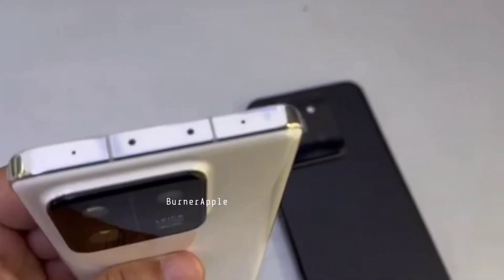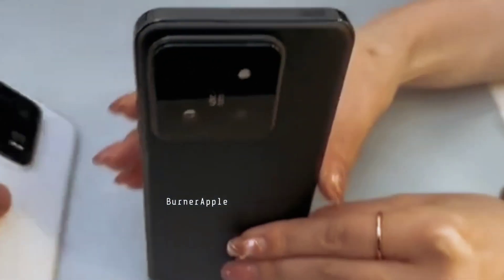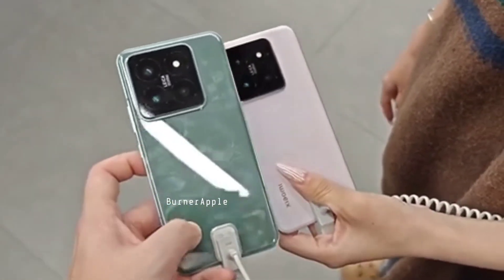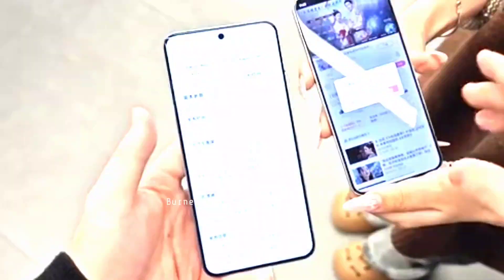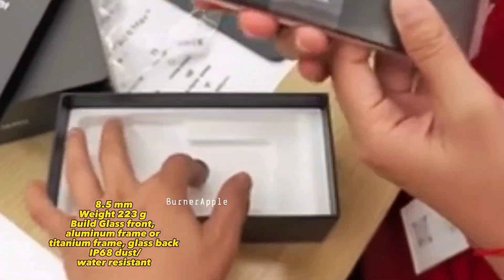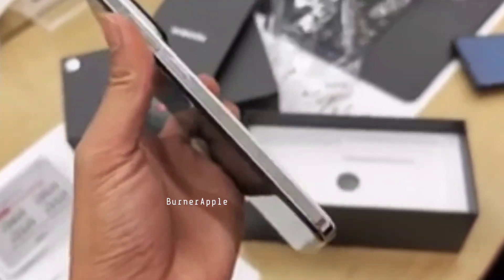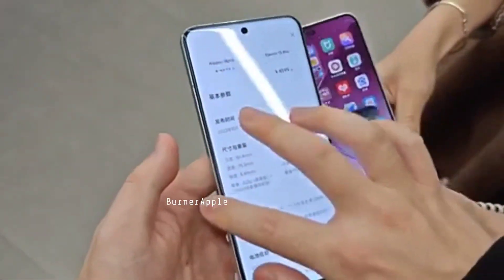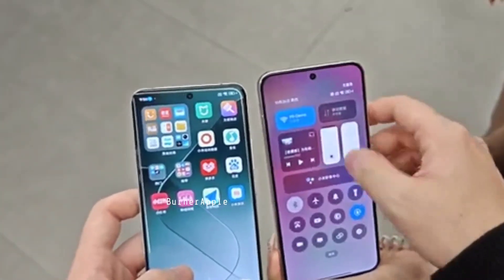Xiaomi 14 Pro Box Design ......(Unboxing & Hands On)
Burner APPLE

Here are some video to watch

Social Media Headline
👉 FOLLOW ME IN THIS PLACE FOR UPDATED.